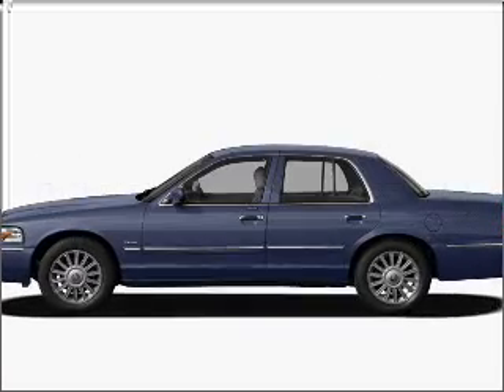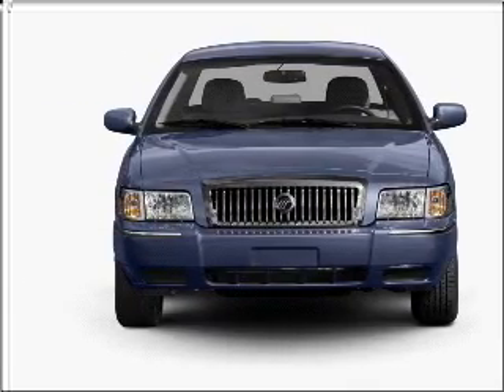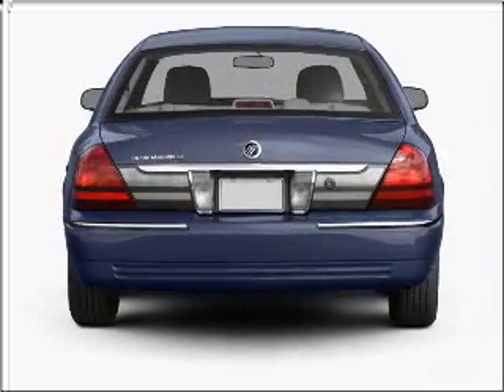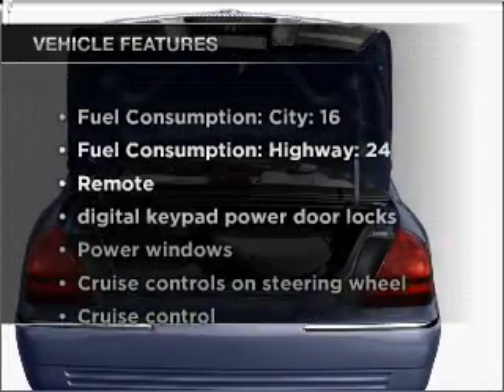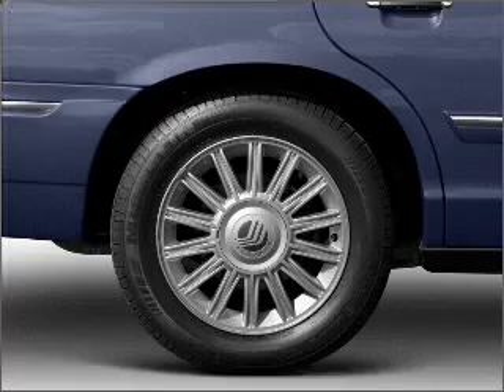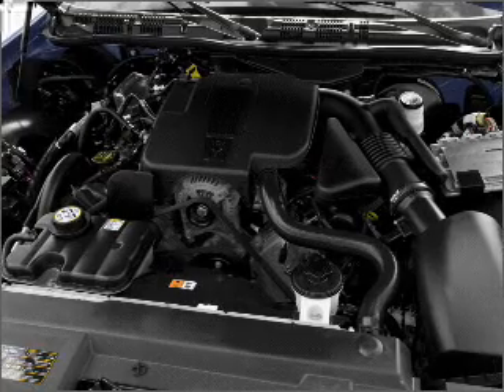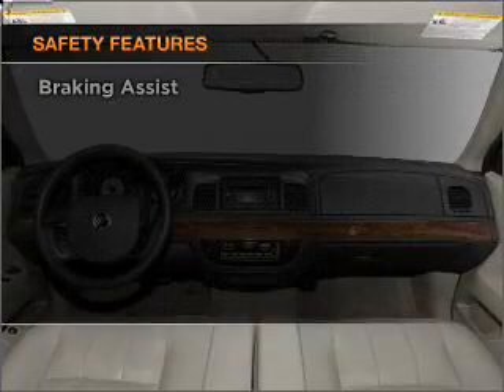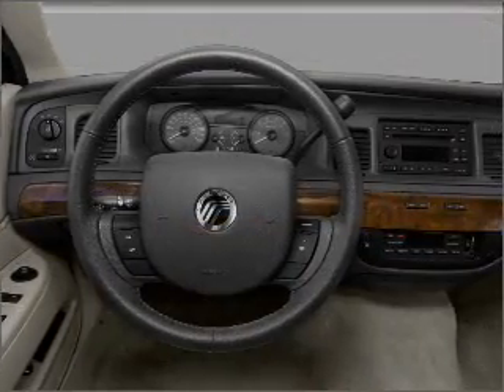2009 Mercury Grand Marquis - Morrow GA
Year: 2009
Make: Mercury
Model: Grand Marquis
Trim: LS
Engine: 4.6 liter 8 cylinder 16 valve
Transmission: 4-Speed Automatic
Color: Smokestone Clearcoat Metallic
Mileage: 17735
Address:
6823 Mount Zion Blvd